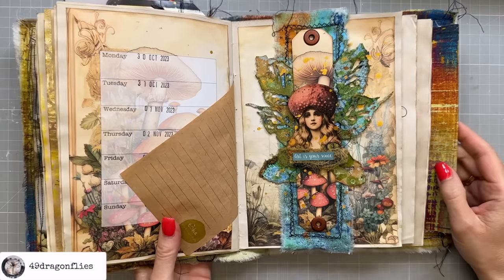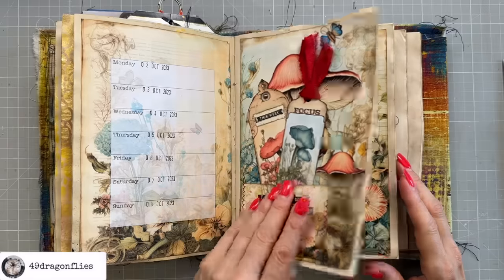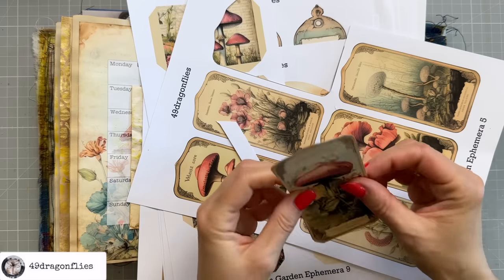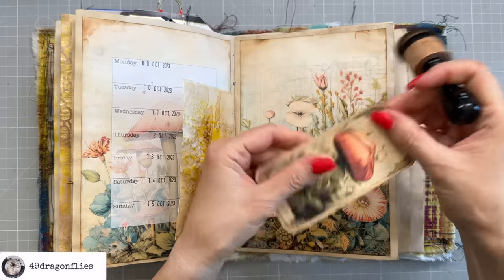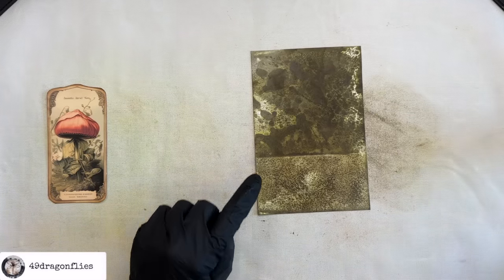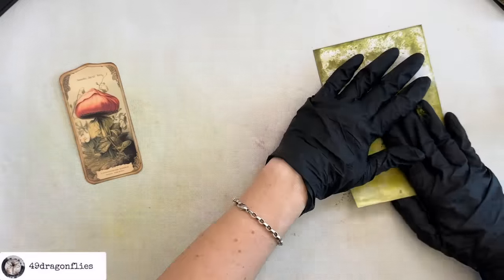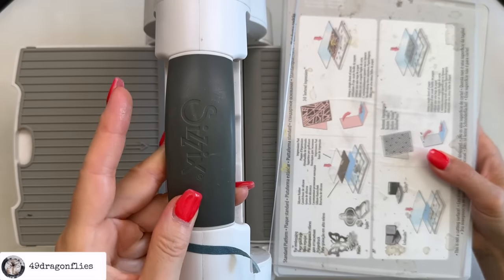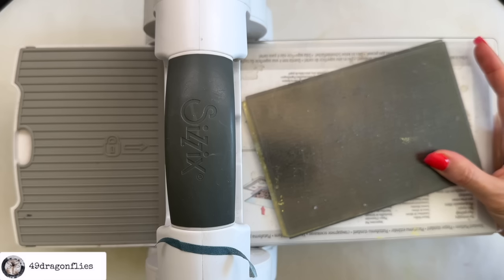Creating A Unique Tag/Making Digitals Your Own #2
Ready to make digitals your own again? Last time we crafted a unique belly band with lots of texture and interest, and today, we’re transforming digital papers into a one-of-a-kind tag!

*6 Pack Blending Brush Set
*3 in 1 Glue 4 oz. bottle
*12 Digit Rubber Rolling Alphabet Stamp